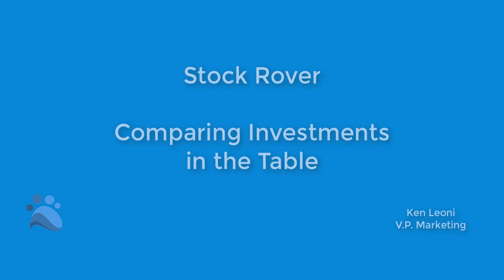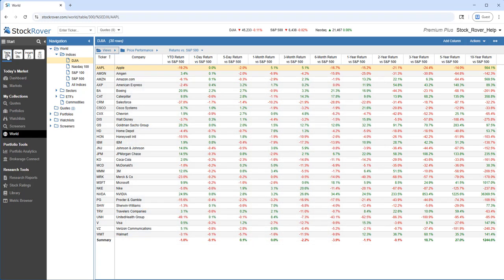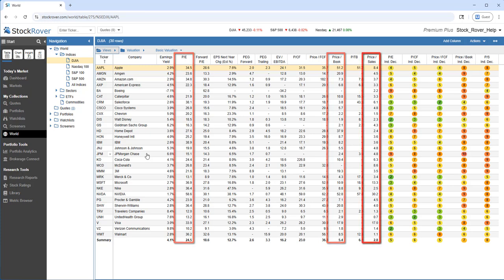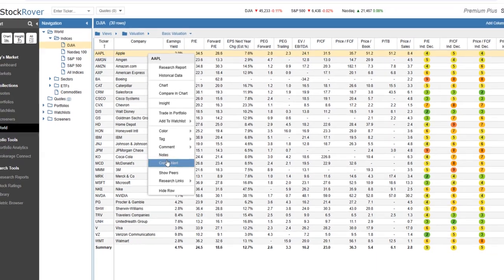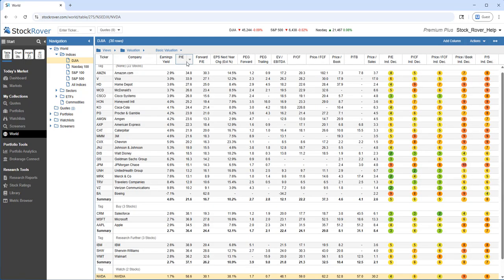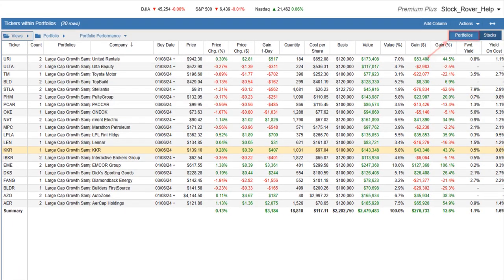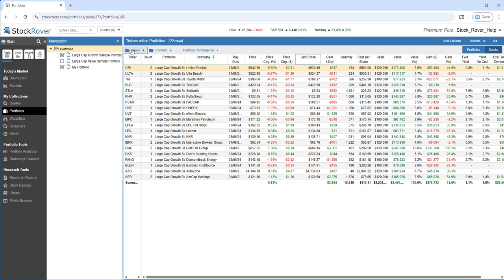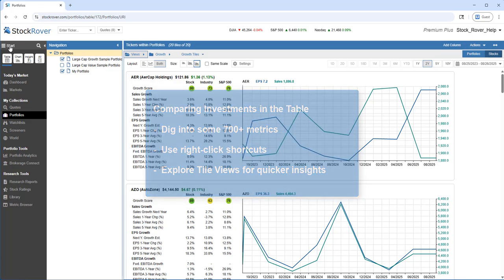Comparing Investments in the Table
Discover how Stock Rover’s Table helps you analyze investments smarter:

Learn how to:

• Compare tickers, portfolios, watchlists, and screeners side by side
• Access 700+ metrics including fundamentals, technicals, and ratings
• Use custom Views, filters, and right-click shortcuts for fast insights
• Switch to Tile Views for visual, data-rich tracking